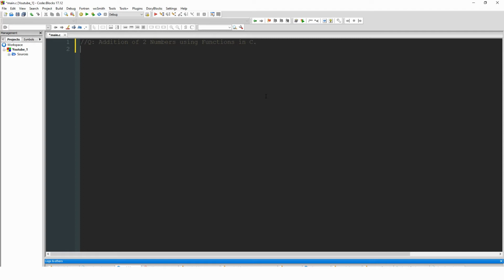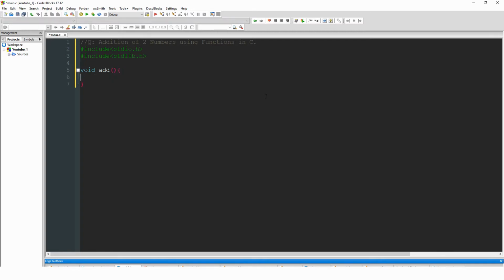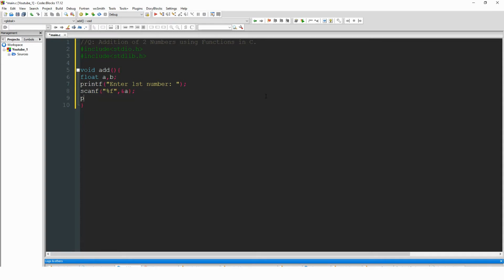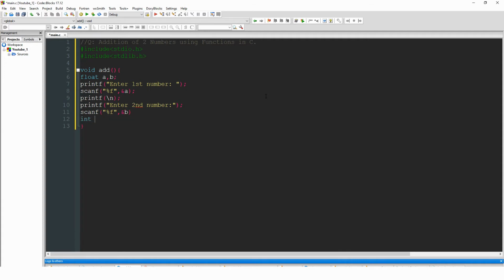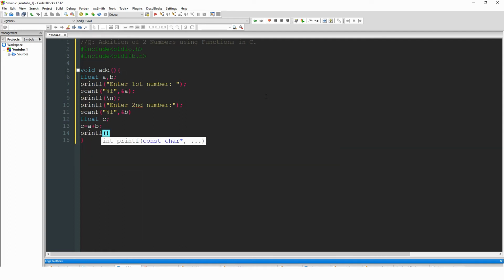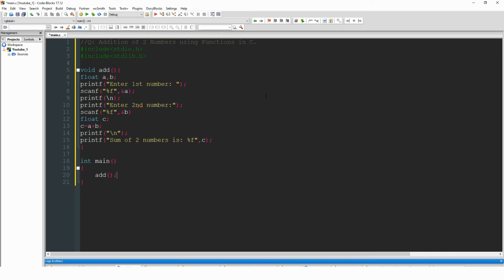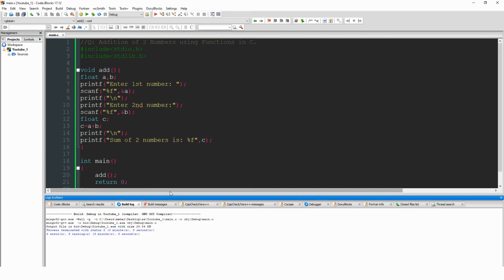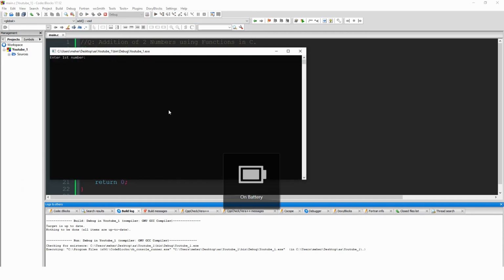Add 2 Numbers using Functions in C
A short tutorial simplified for you all to succesfully add 2 numbers using functions in C programming language.